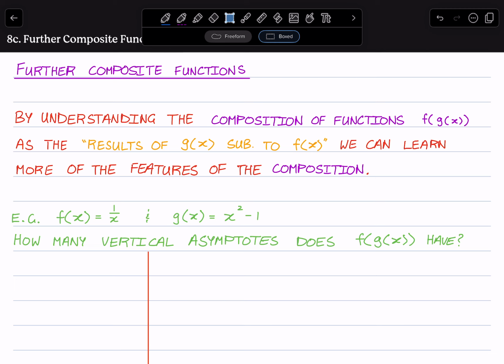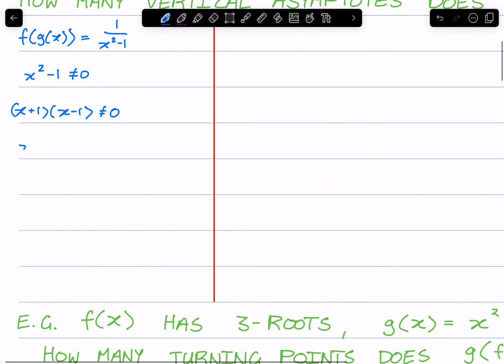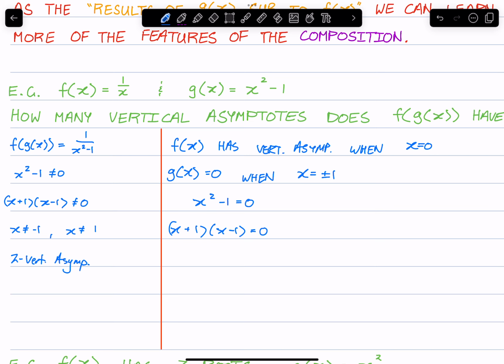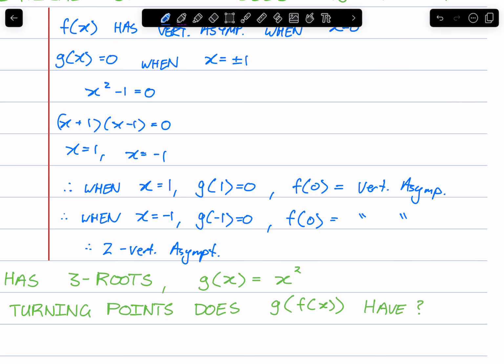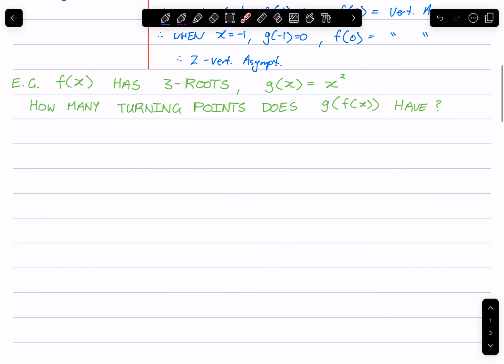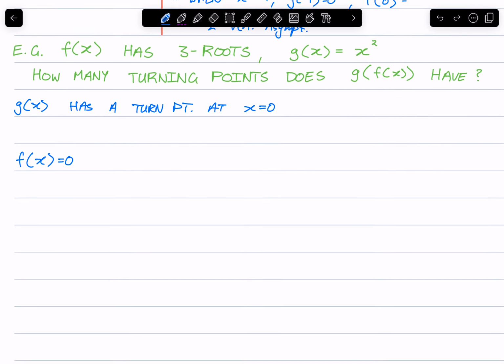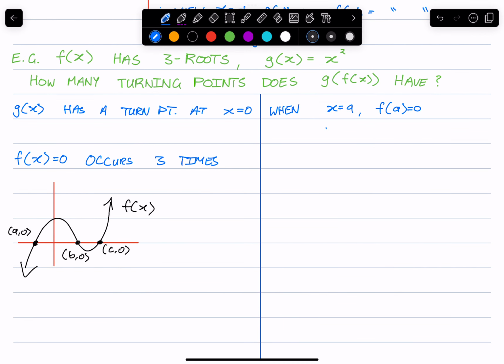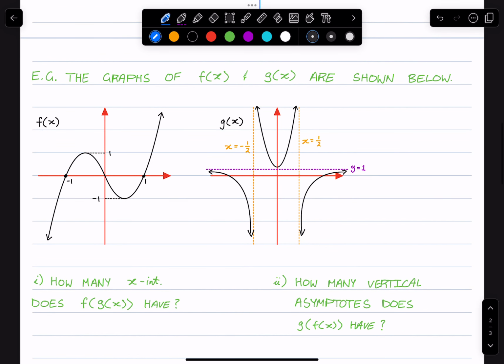Further Composite Functions 1